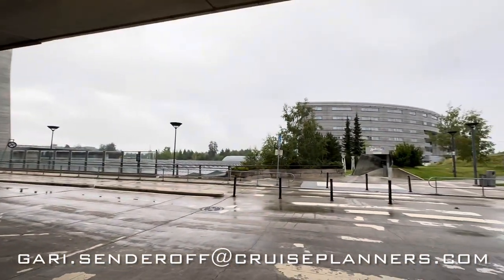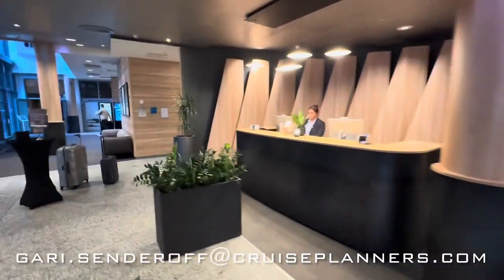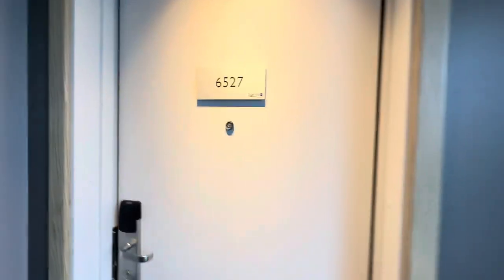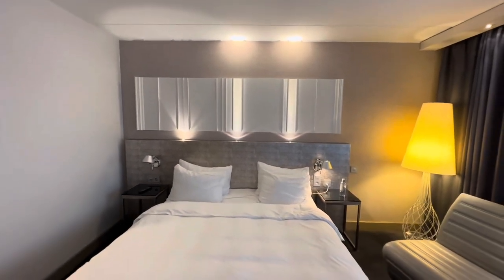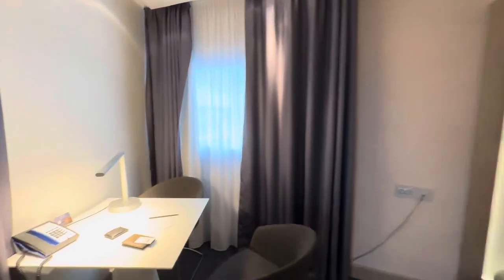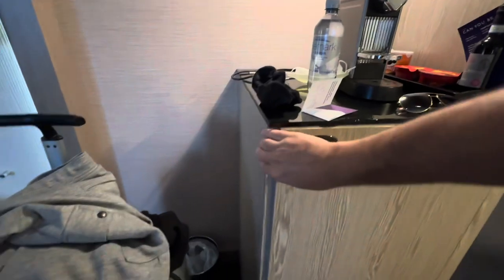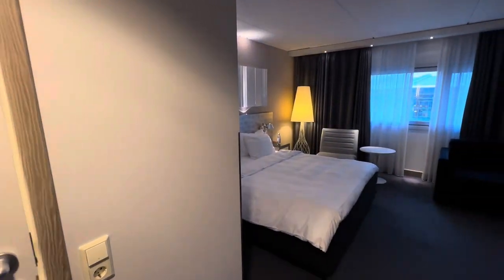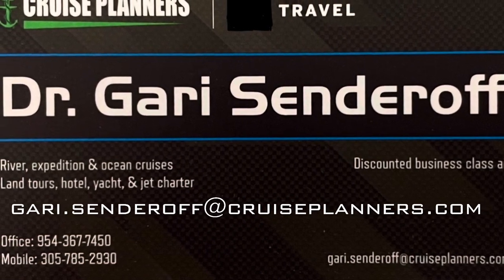Radisson Blu at Oslo Airport | TRIP REPORT | Tour of room and hotel with some pro tips staying there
Here’s a pretty good description of a runway view room at the Radisson Blu in Oslo at the airport.  Check out the lobby and also the way to get there from the airport and why you should stay here if you have an early morning flight the next day or if you’re arriving late to the airport.